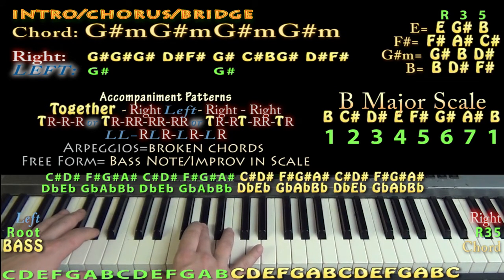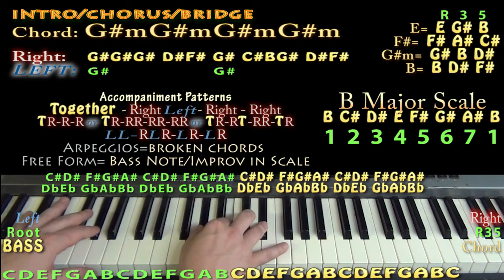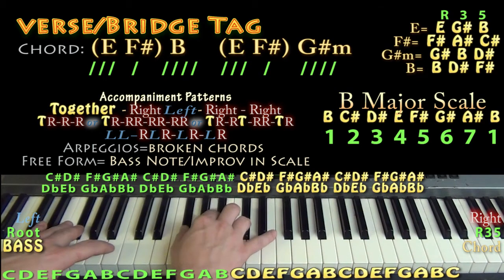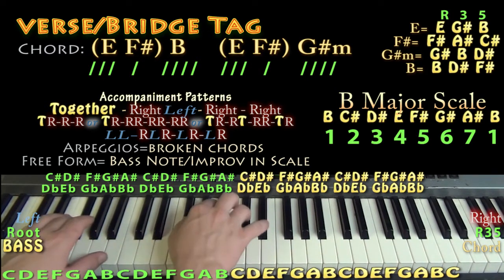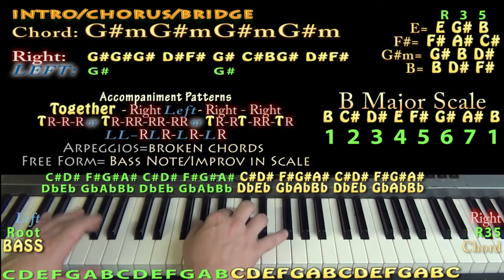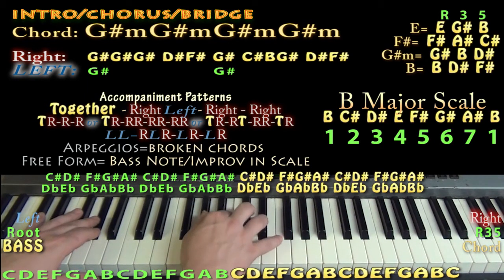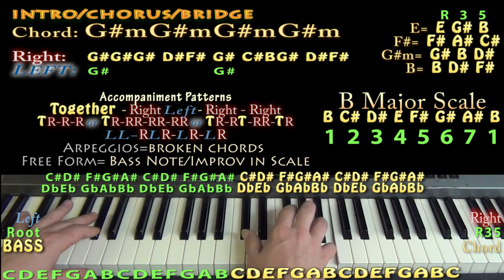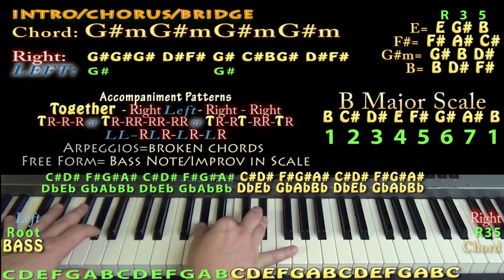Problem (Ariana Grande) Piano Lesson How to Play Tutorial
Super easy piano lesson on Problem with chords and patterns to cover the song or play with the recording Woohootiehoo and Best of luck! ELVIS GUITAR LESSONS

... munsonmusiclive music lesson cover SONGBOOKS